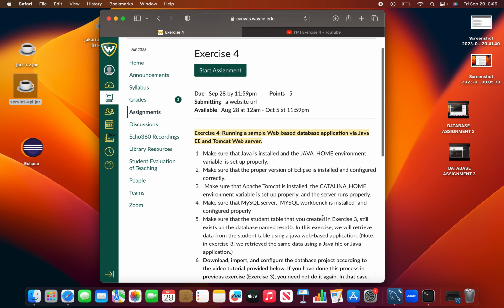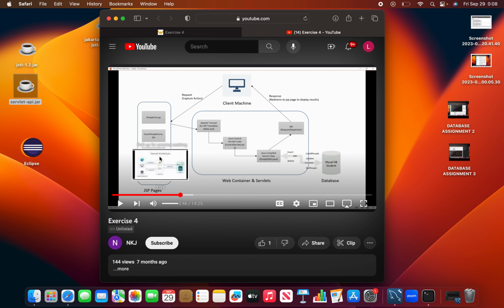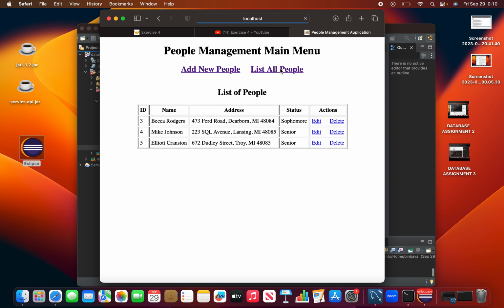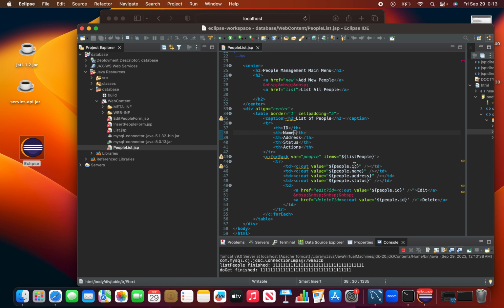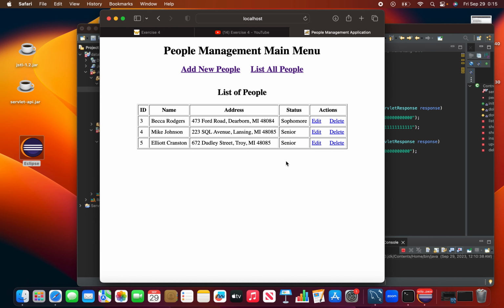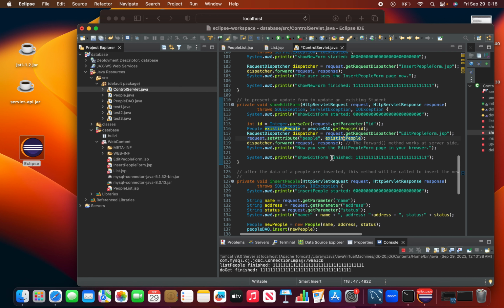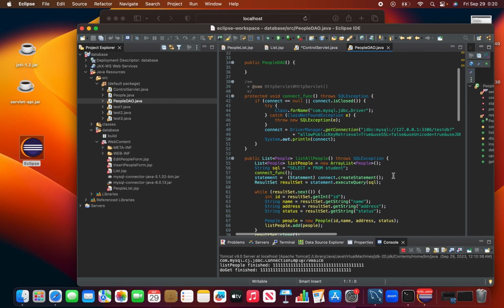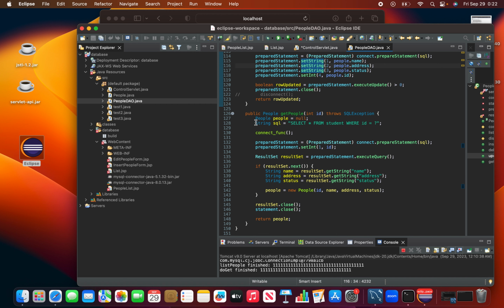DATABASE ASSIGNMENT 4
Lucas Prifti
gx6112